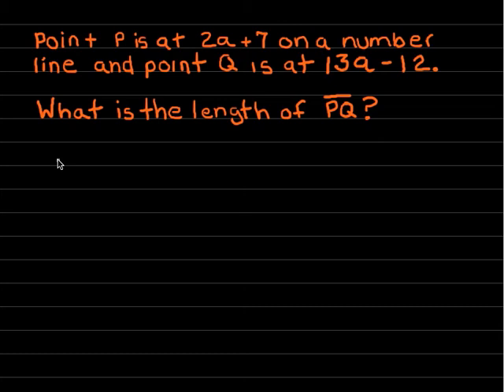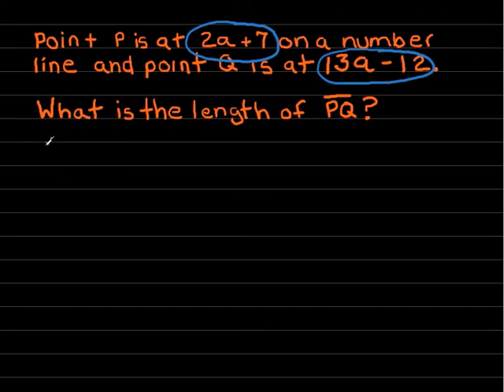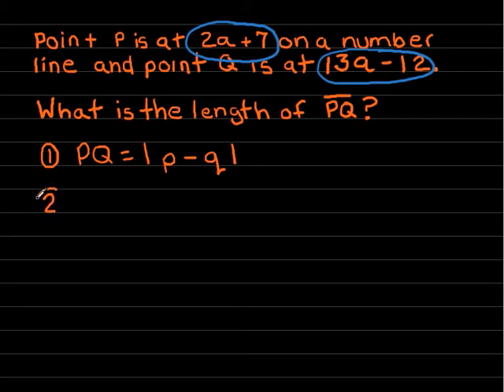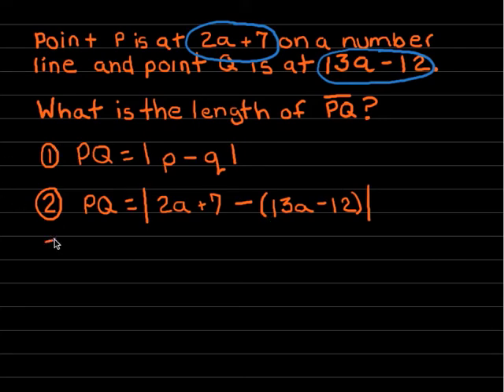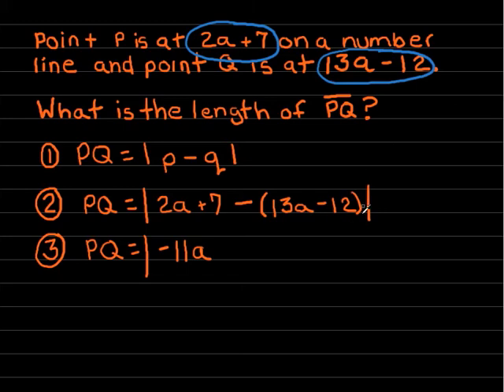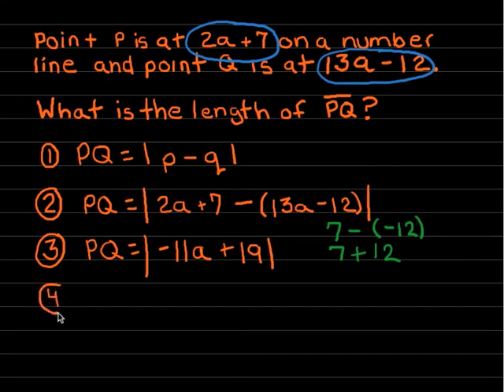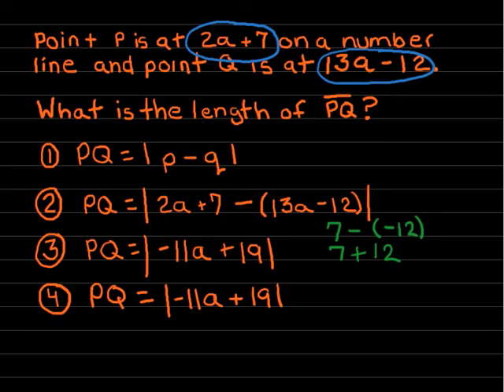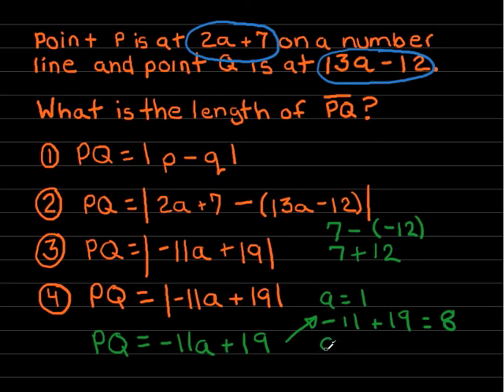Segment Length 02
Applying the definition of segment length when the points' positions are designated by expressions containing variables.